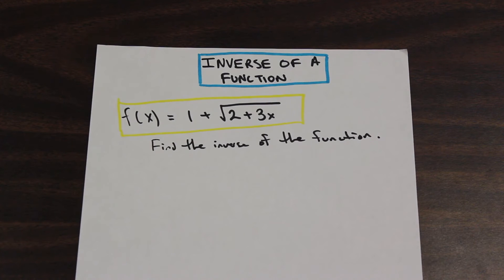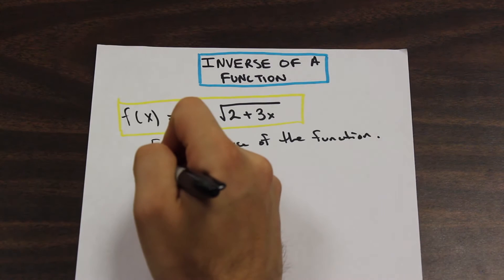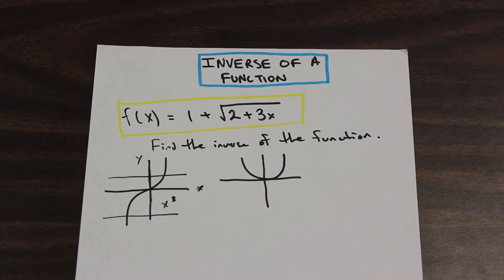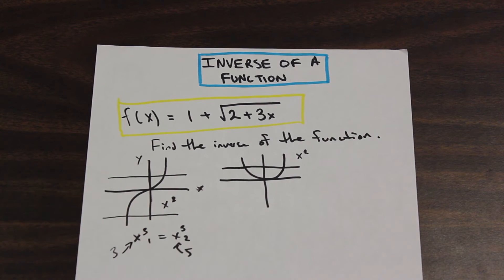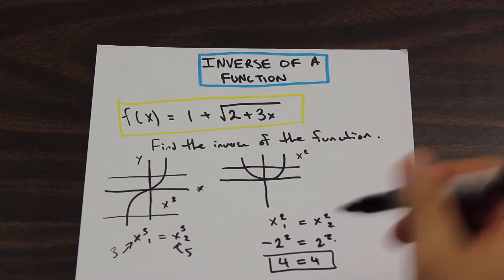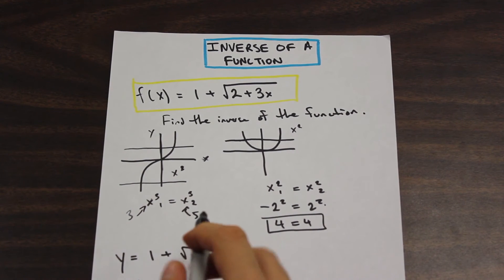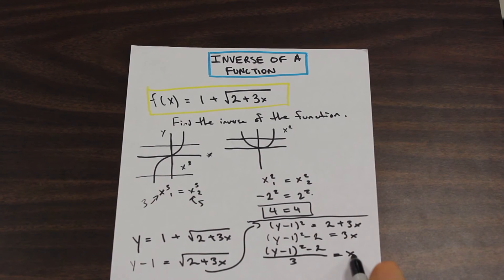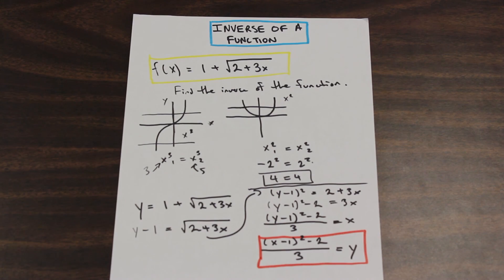Solving for the Inverse of a Function - 1:1 Explanation and Example Problem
In this video we go over what makes a function 1:1 and which functions have inverses and which don't.  Example problem and explanation!

TimeStamp !

2:57 - End of theory, solution begins.
4:39 - Final Solution.